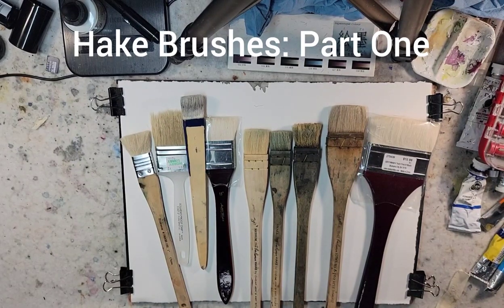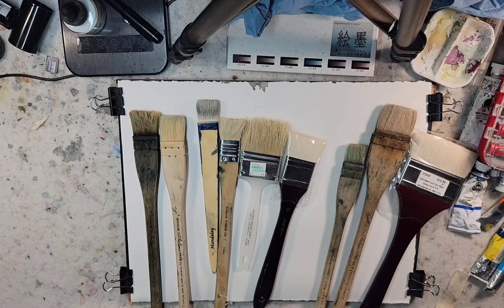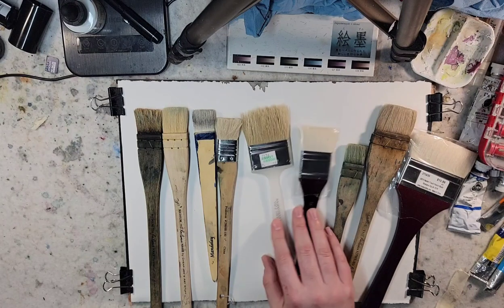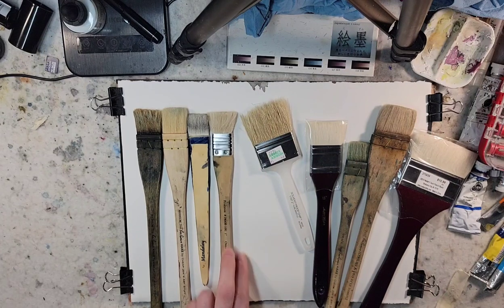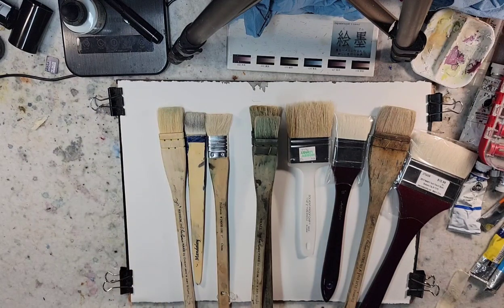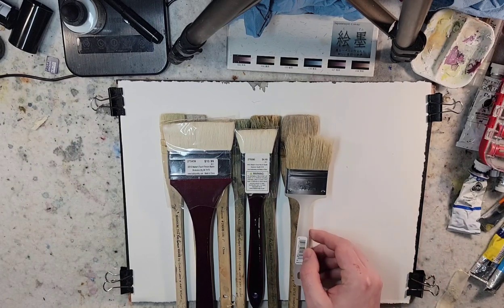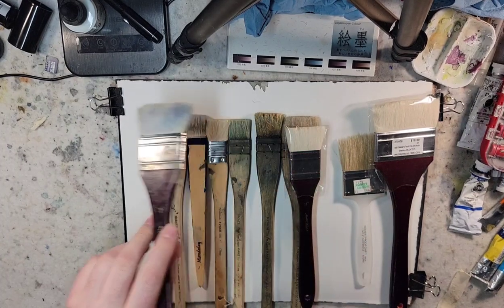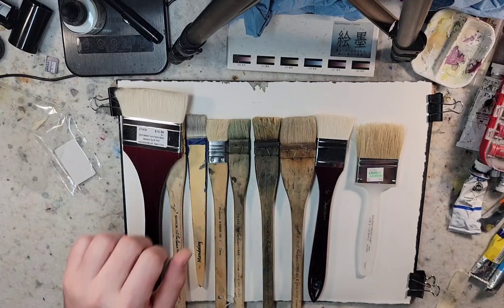575) Hake Brush 1: An Initial Look At Different Hake Brushes and What I use them for.